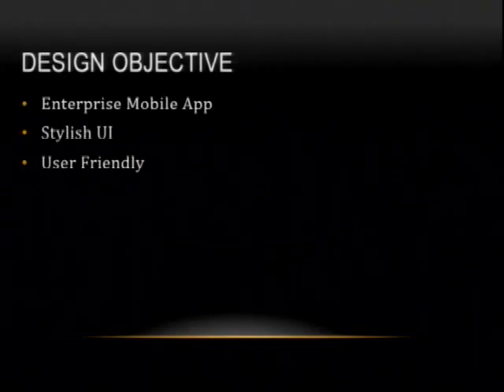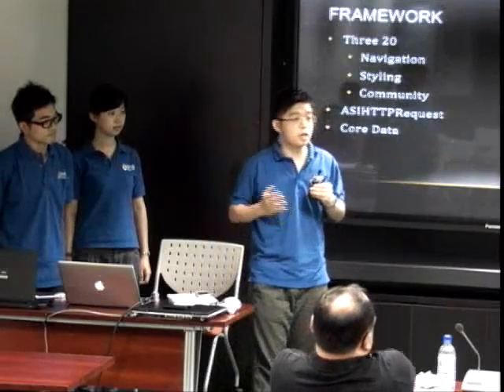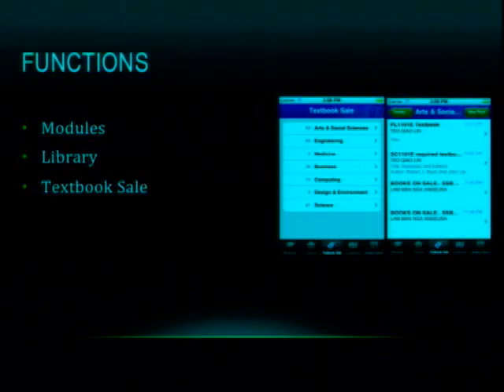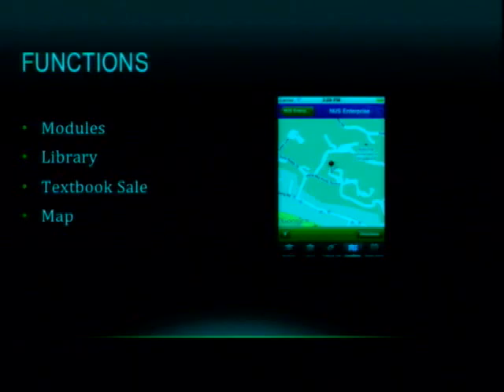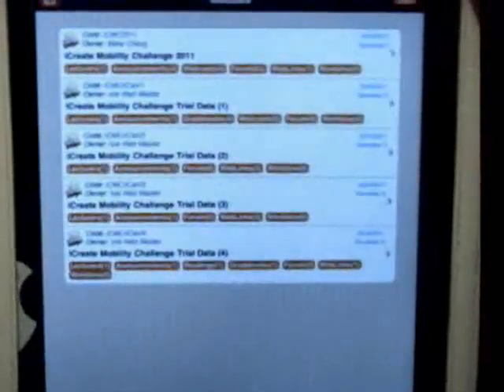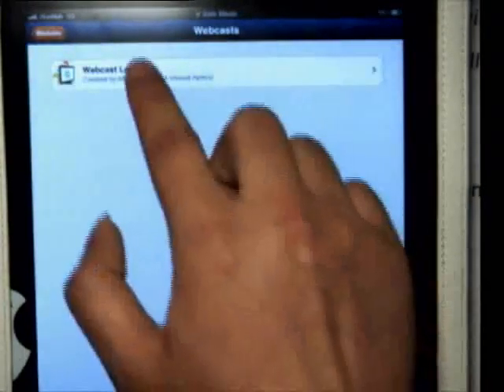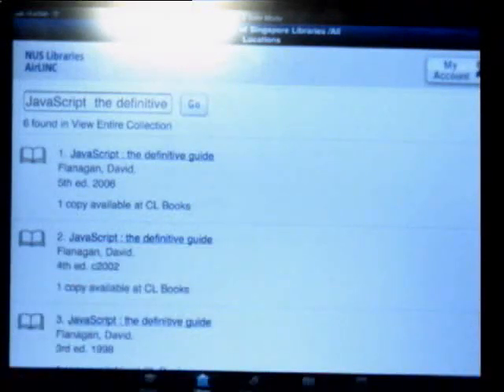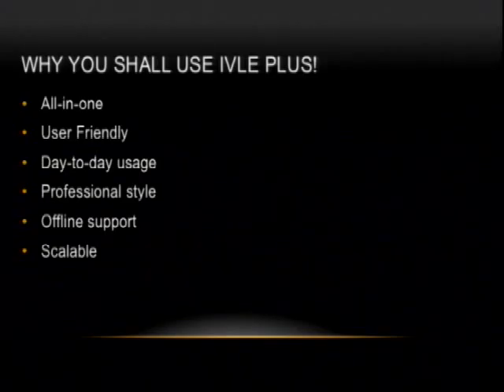2011 iCreate Mobility Challenge Presentation (iCan)